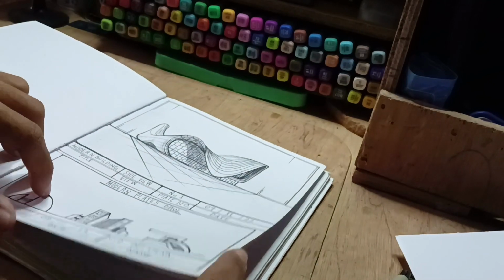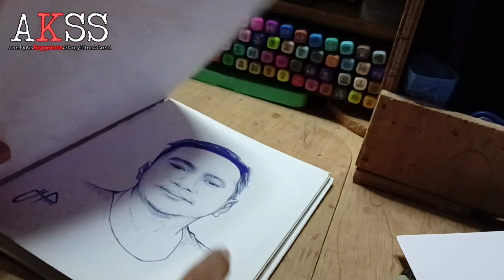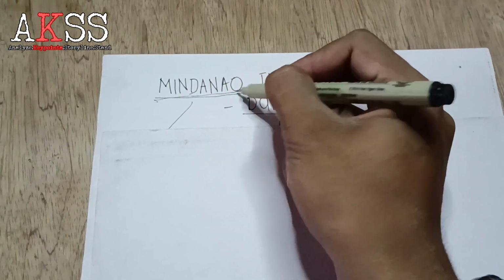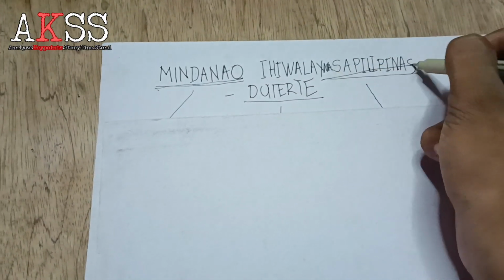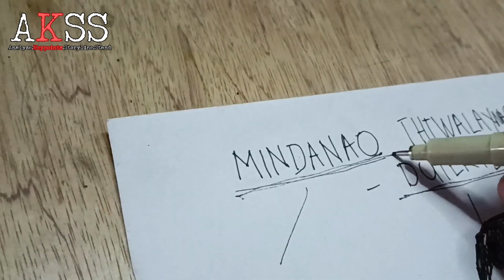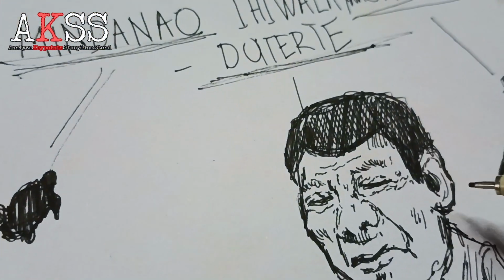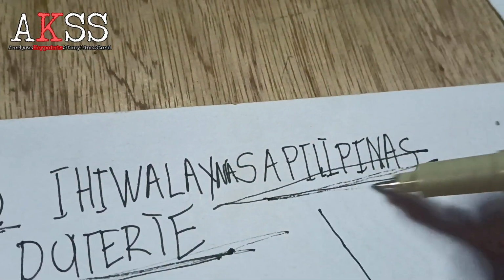HOW TO DO EDITORIAL CARTOONING (Tips & Tricks 2024)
HI GUYS this is my First Time Doing a Tutorial in Editorial Cartooning Since You've been Requesting me in my TikTok videos So this is The one...
Hope you like it and You've learn in my Video so Don't forget to like and subscribe in My Channel For more Content like this See you in next one babyeeeee♥️